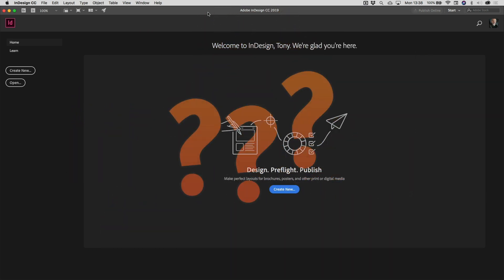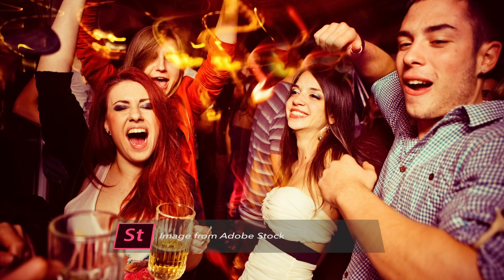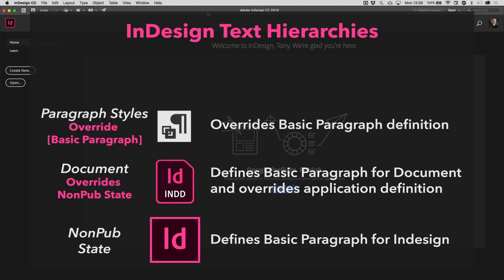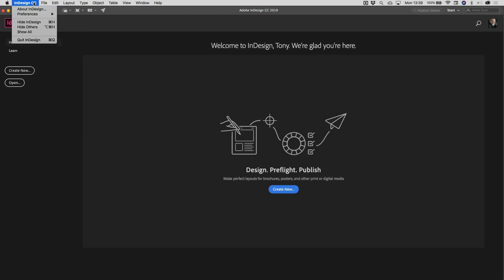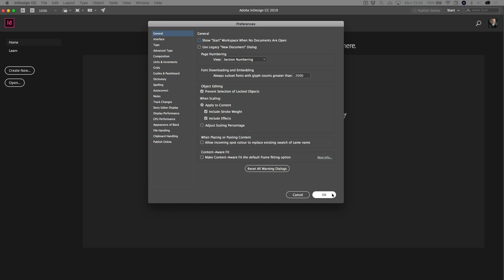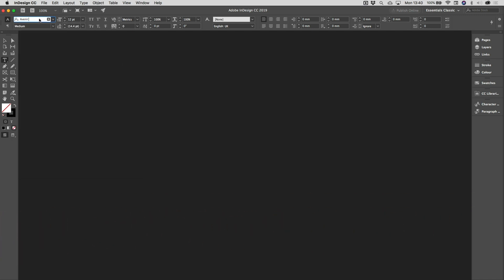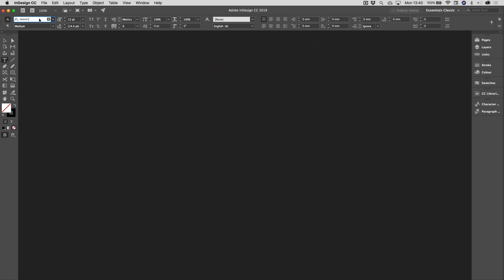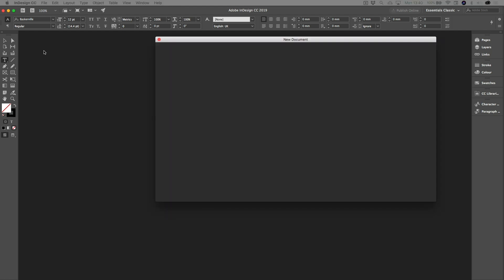Set The Default Font in Any Version of InDesign (SKN 064)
Believe it or not, this is reputedly the NUMBER ONE most asked question in InDesign, and here's how you can set your default font so that you don't have to select it every time you create a new document.

This tip works in ALL VERSIONS of InDesign.

Shuriken Skills are short tips and techniques that you can learn in around 5 minutes or so and improve your mastery of the tools—so that you can express your creativity in less time, with maximum editability.

Ex-Adobe Design Tools Consultant @TonyHarmer (aka THE DESIGN NINJA TDN) knows the techniques and tricks that will save you time and frustration.